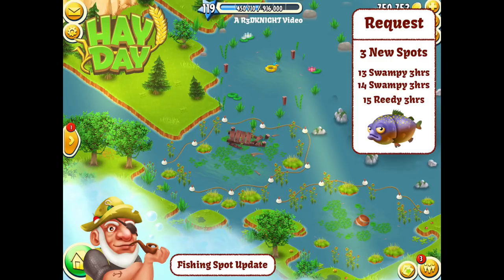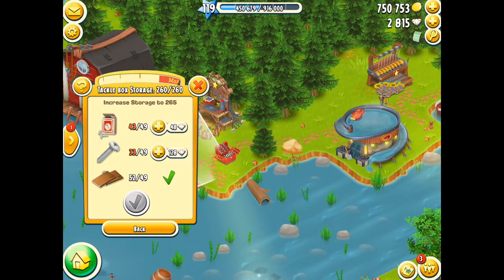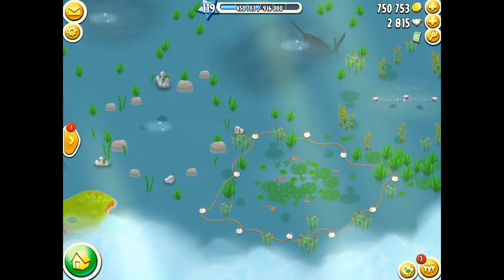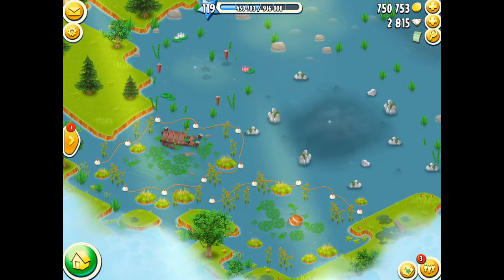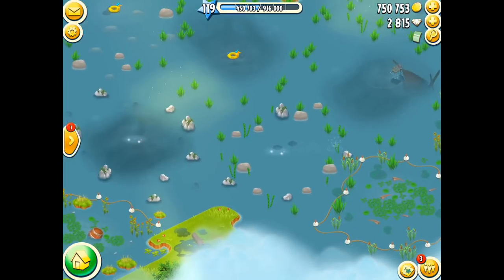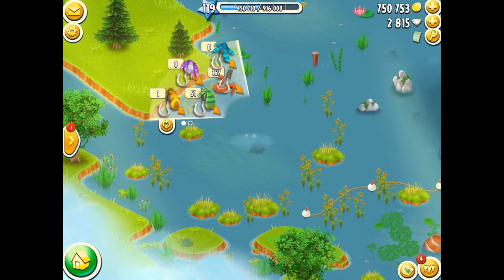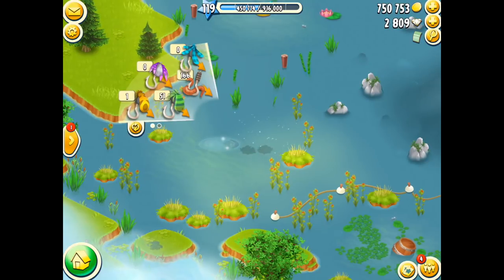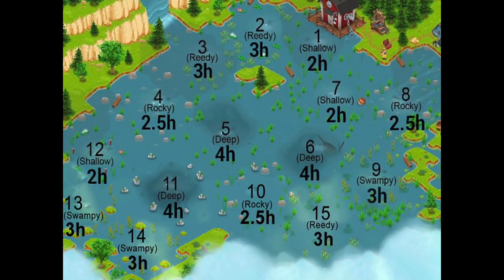Hay Day - Fishing Spot Update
ヘイデイ HAYDAY - Hay Day - Fishing Spot Update - In the last update we were given three new spots. number 13, 14, and 15. Each will allow us to fish for more in hay day. With the new hay day fishing spots we can catch even more once opened with expansion materials.

Now the hay day wiki and I need your help. Which fish can be caught at which spot. what were the circle sizes and weights, which lures did you use. Let us know so we can update the hay day wiki.

. R3DKNIGHTs Information .

P.O.Box 1143,
Chu-Oku,
650-8691, Japan

. Game Links .

. Game Info .

Rated 4+